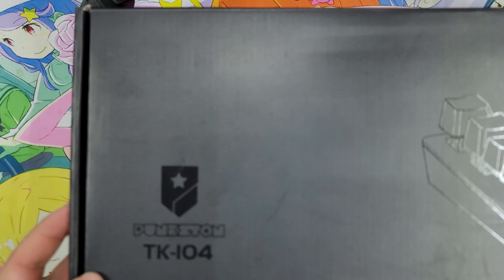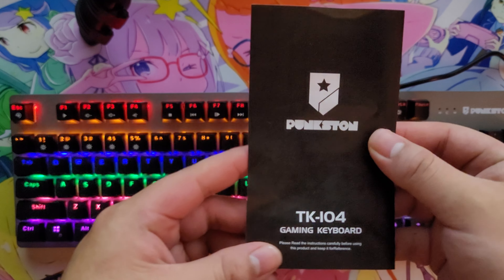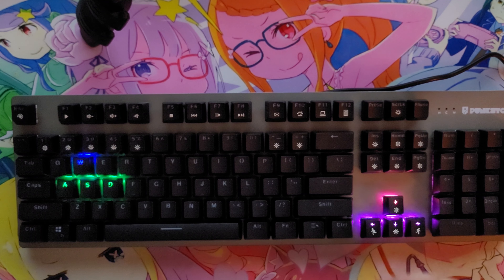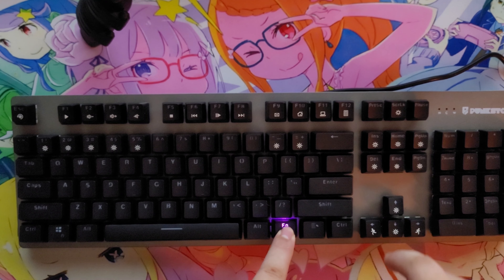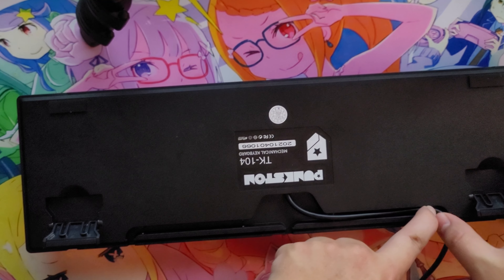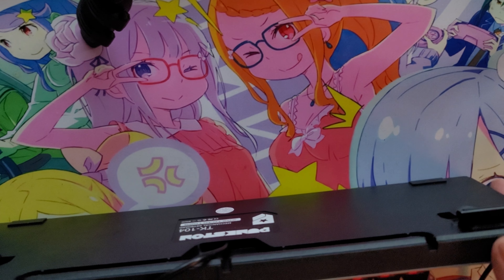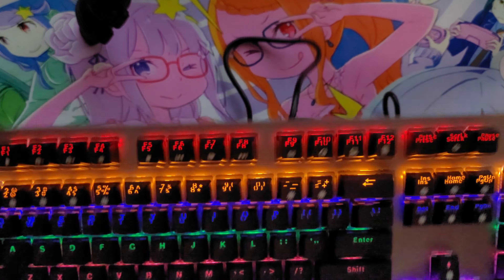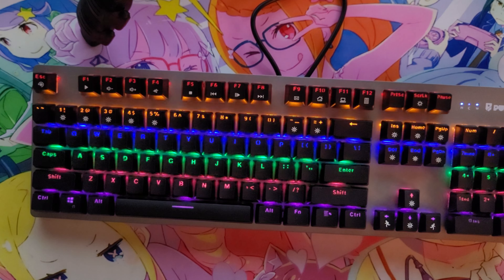punkston TK-104 review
links
Punkston TK104 Mechanical Gaming Keyboard, RGB Rainbow Backlit 104 Keys Anti-Ghosting PC Gaming Wired Keyboard with Metal Panel (Red Switch)